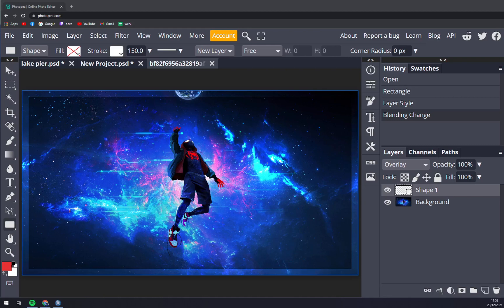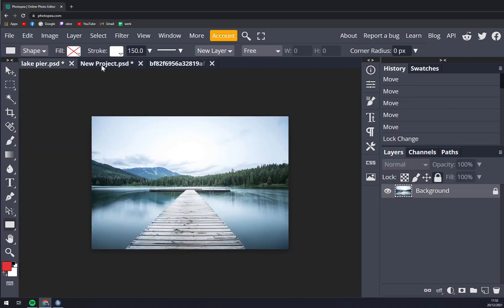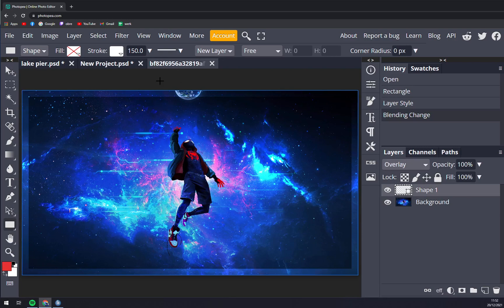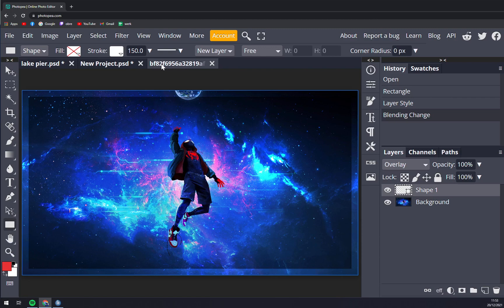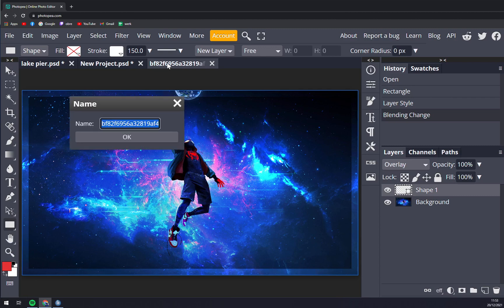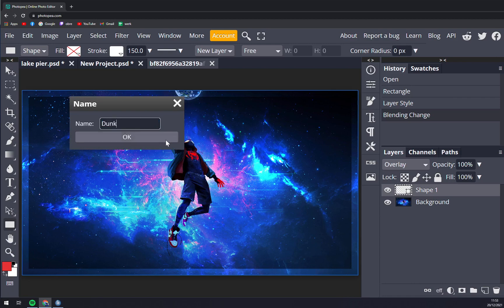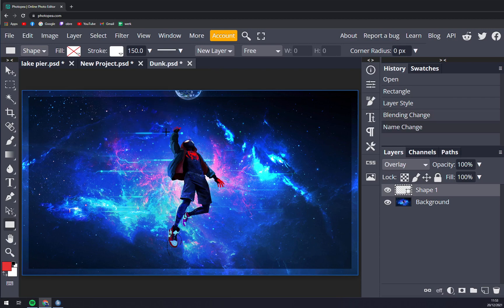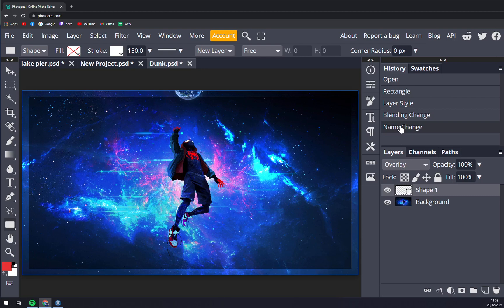How to Change Name of Project in Photopea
In this video you will learn How to Change Name of Project in Photopea

GET AMAZING FREE Tools For Your Youtube Channel To Get More Views:
Tubebuddy (For GROWTH on Youtube):